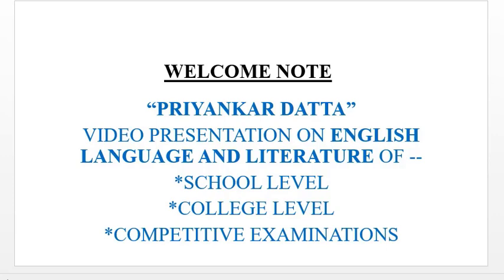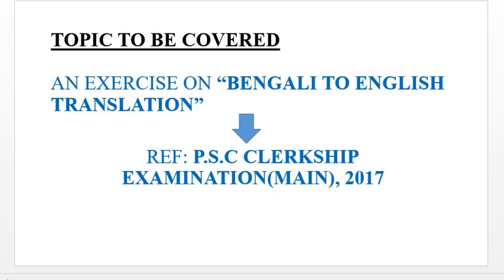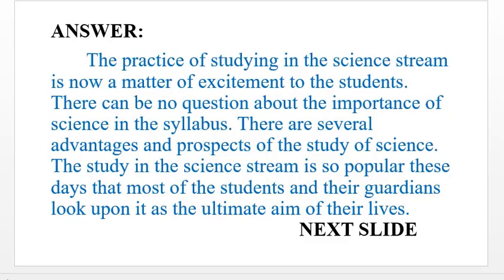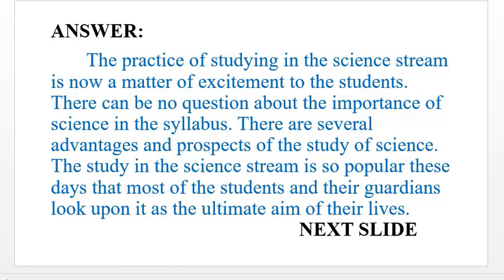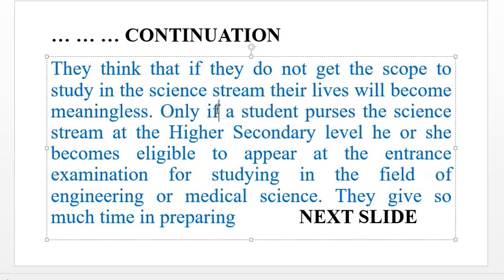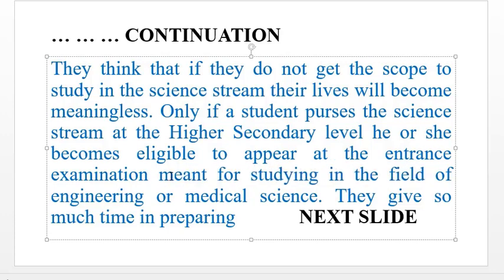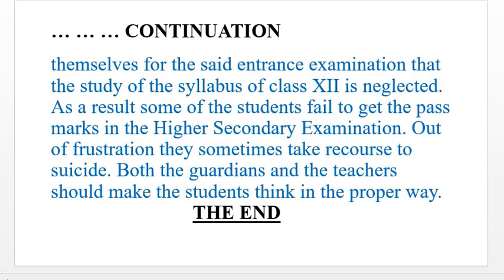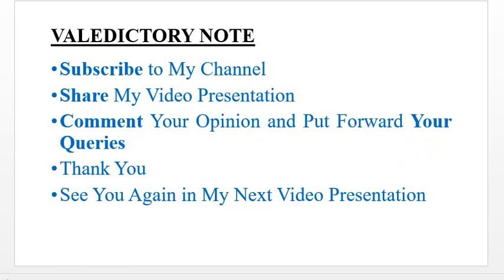BENGALI TO ENGLISH TRANSLATION FOR COMPETITIVE EXAMINATION||WBCS||WBPSC MAIN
BENGALI TO ENGLISH TRANSLATION FOR COMPETITIVE EXAMINATION is the video that shows you how to do translation from Bengali to English. Bengali to English translation is an essential part of the main examination of WBCS , WBPSC, etc. BENGALI TO ENGLISH TRANSLATION FOR COMPETITIVE EXAMINATION will also show you how to translate and what should be your approach and mentality.